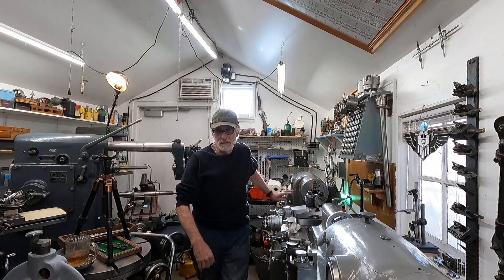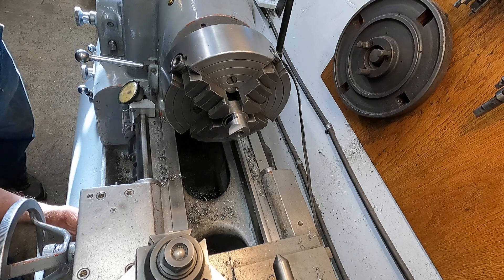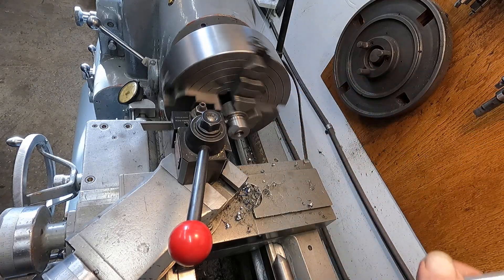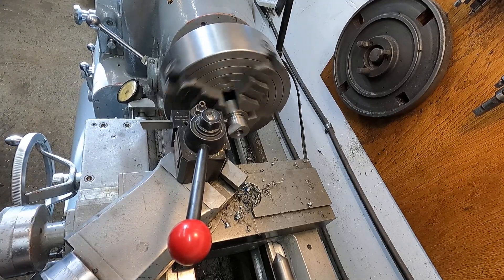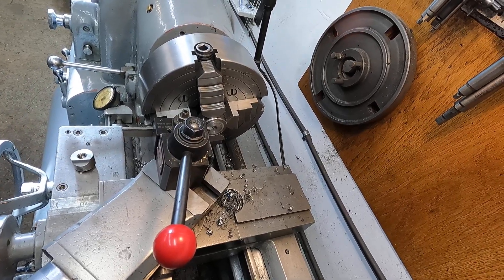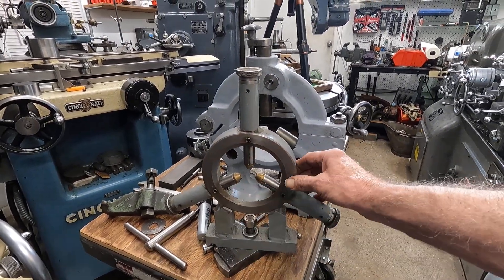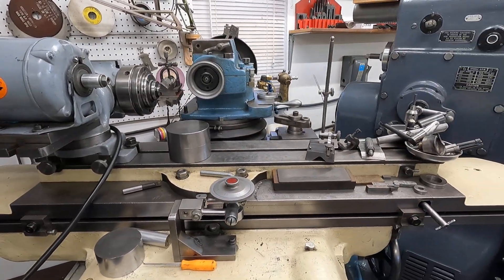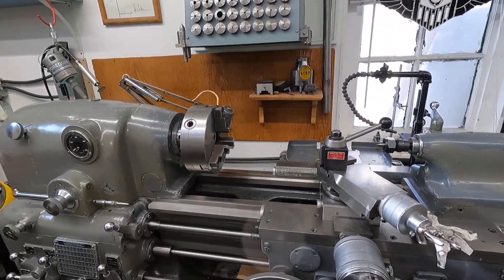Lathe steady rest finale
I finally finish the last missing piece for the adapting of a Pratt & Whitney lathe steady rest to an Axelson 14X30 lathe. This steady rest had a section sawed out near its base and then brazed back together. Also, I show another steady rest I fabricated from scratch for a Monarch 10ee lathe.
 The problem of lathes being stripped of vital attachments like the steady rest is far too common.